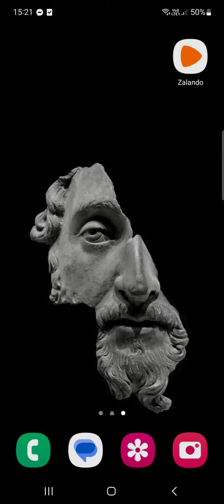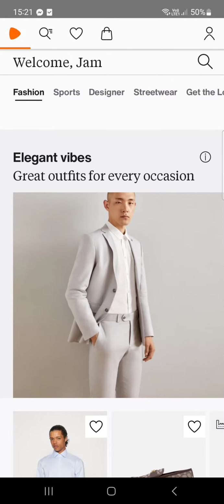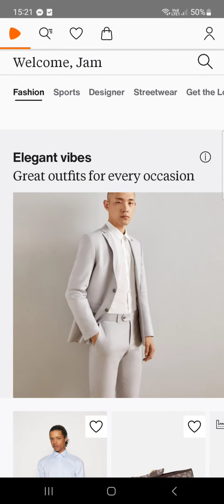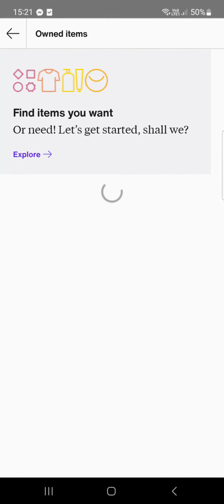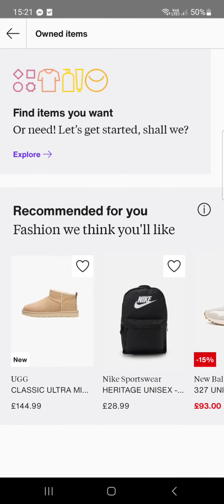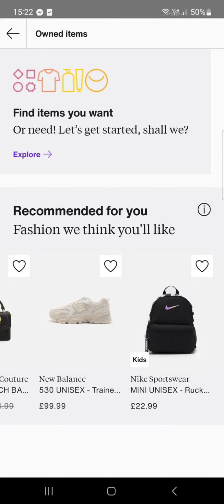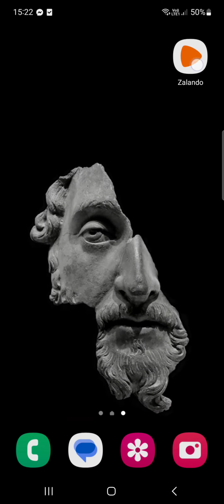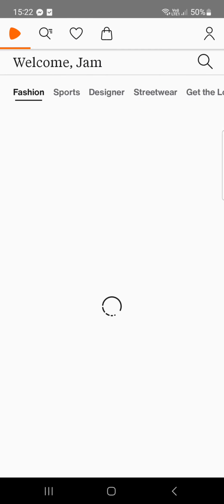How To Find Owned Items On Zalando?